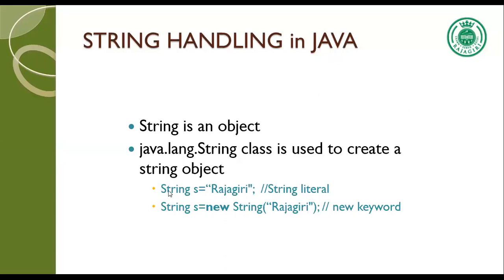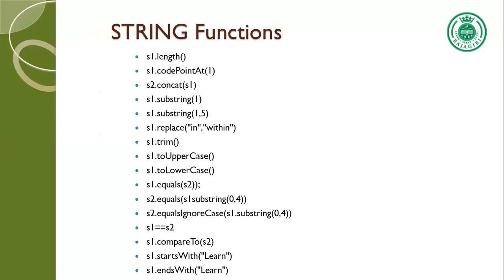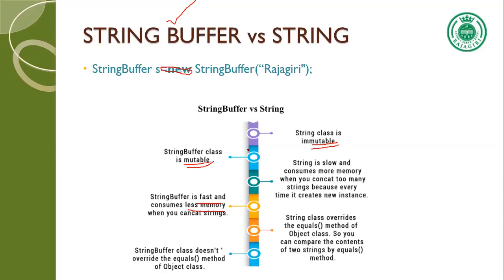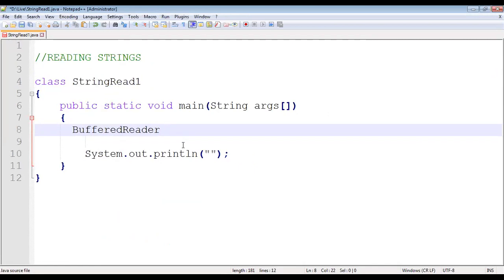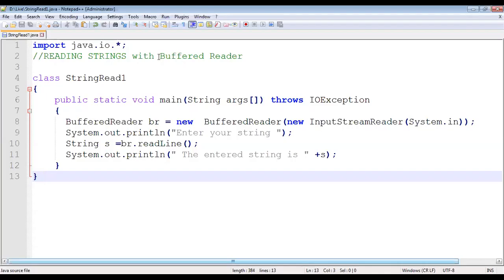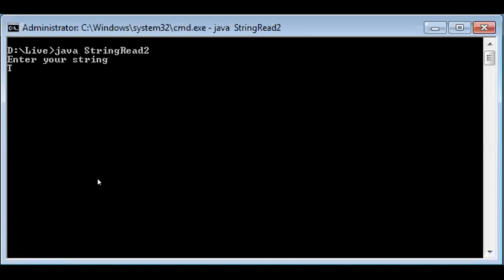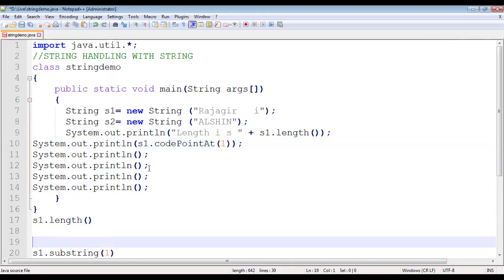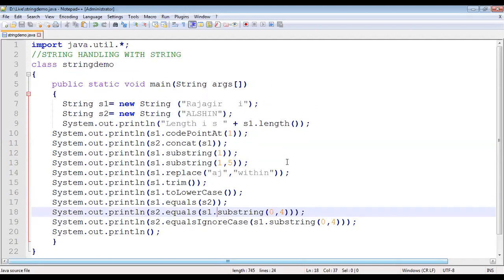String Handling in Java - 1